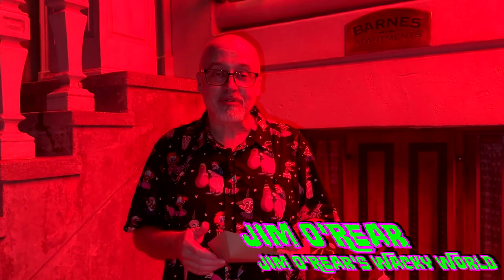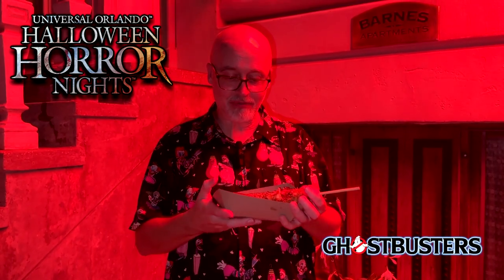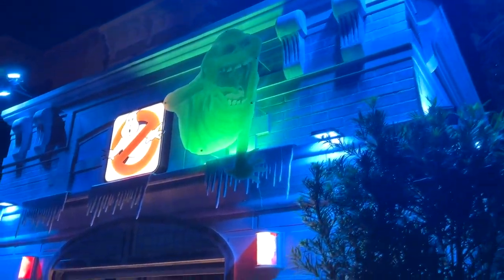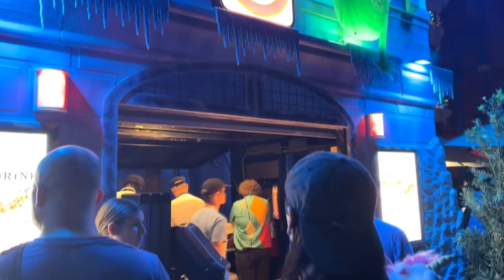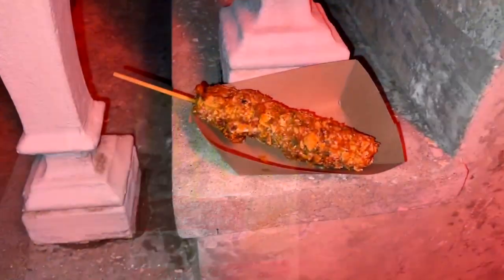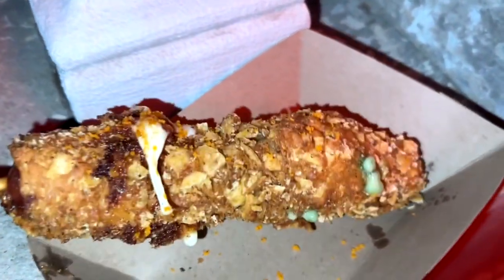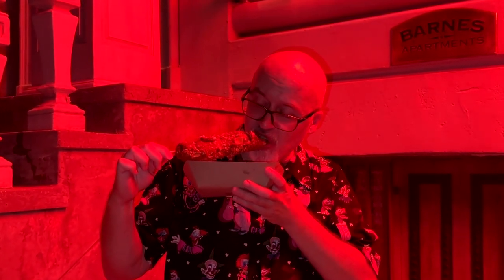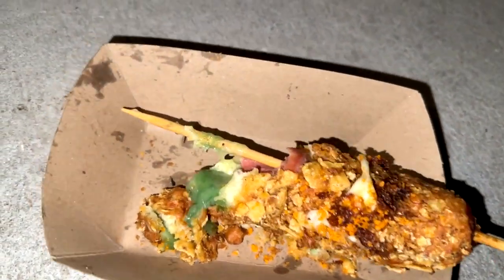Ghostbusters Slimer Corn Dog: Halloween Horror Nights Foodie Review!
Join us for a spooktacular taste test of the Ghostbusters Slimer Corn Dog at Halloween Horror Nights! This ghastly green-goo treat is a must-try for horror fans and foodies alike. See if this slime-covered snack lives up to the hype in our chilling review. Perfect for your Halloween food adventures!

CHAPTERS:
00:00 Introduction
00:39 Ghostbusters Kiosk
01:03 Slimer's Korean Corn Dog
01:41 The Taste Test
02:27 Recap